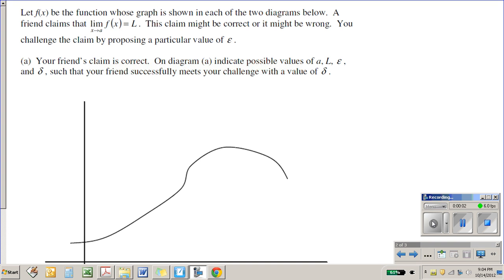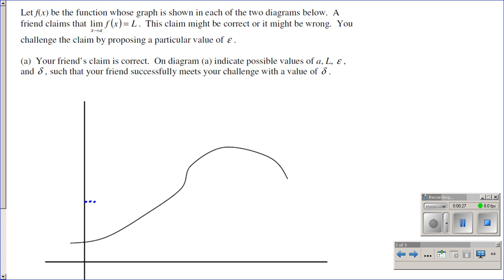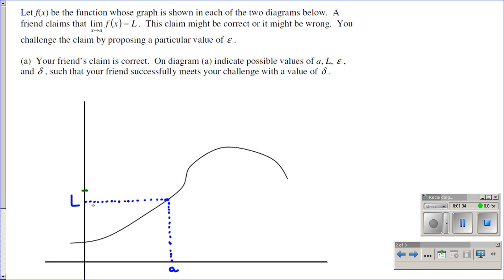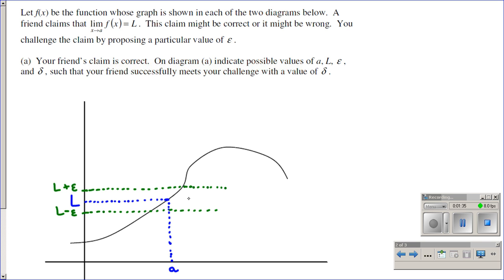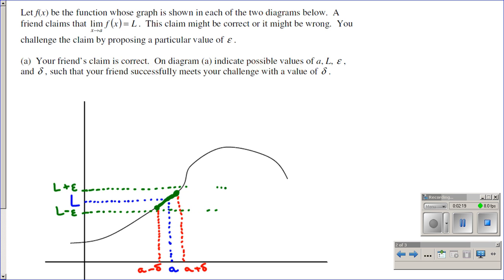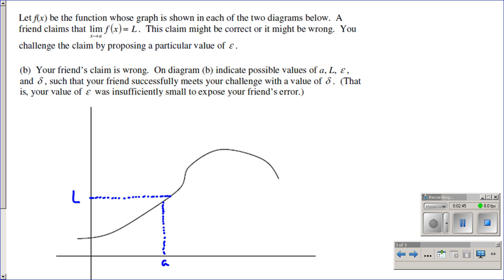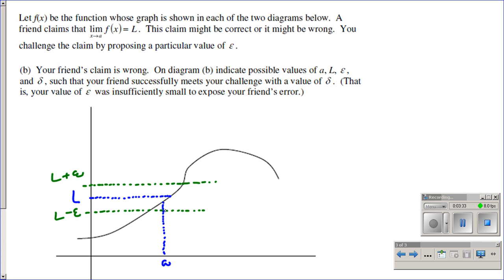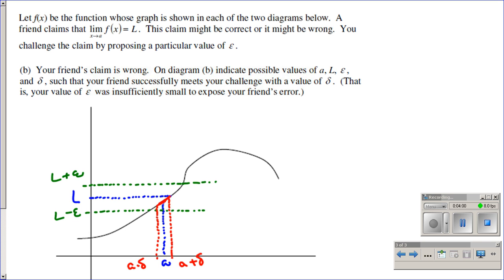Limits Test Review #12